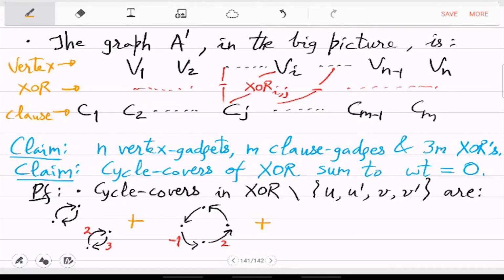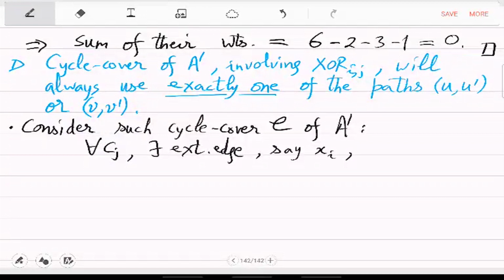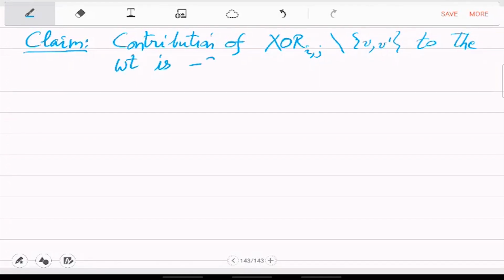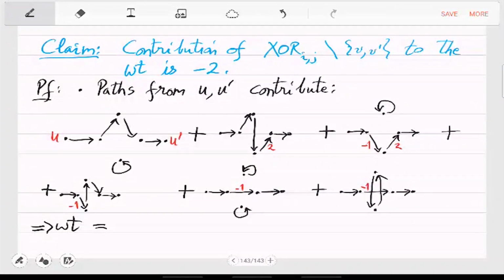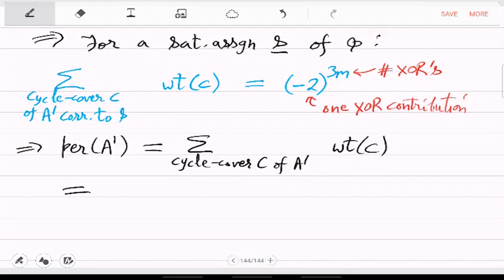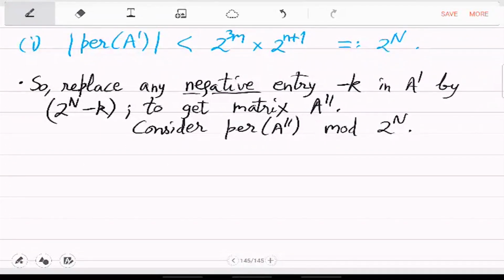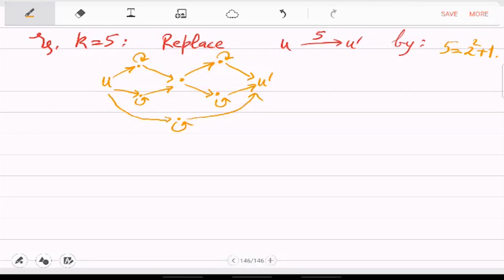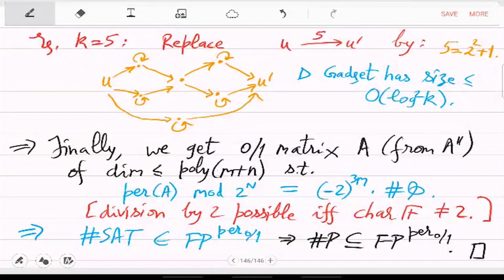Lecture 30: P-Hard: Analyse XOR